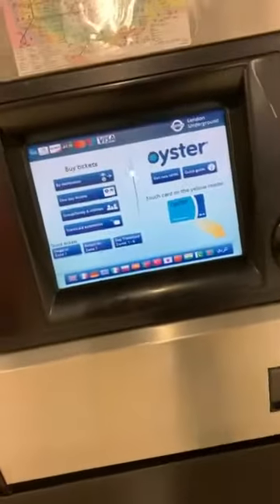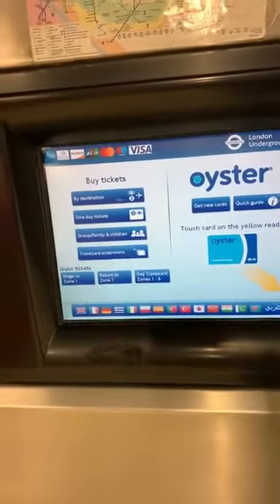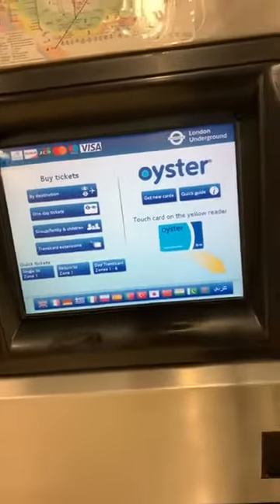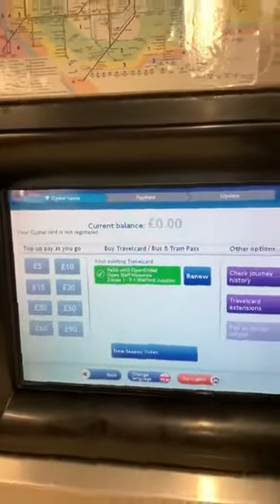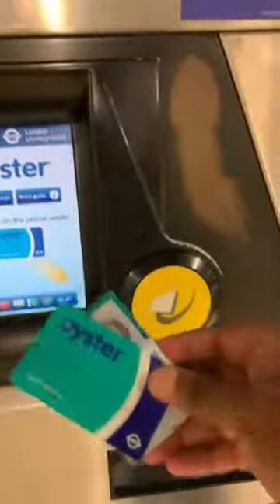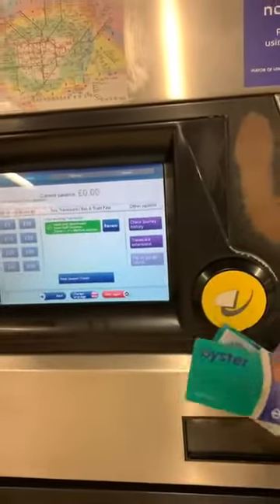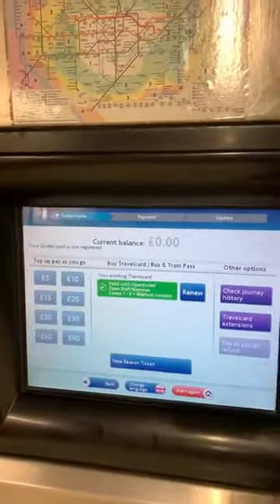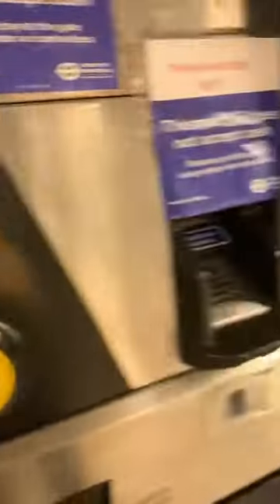Part time JoB in UK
You can get all the information about student visa and admission from our website. The website link has been given below.

Contact with us for any advice and any question answer about visa and admission :